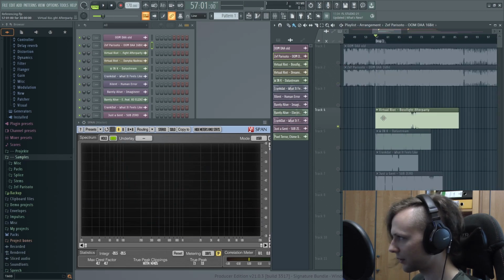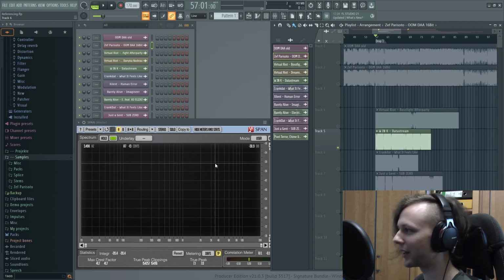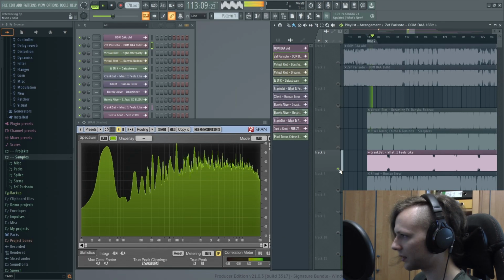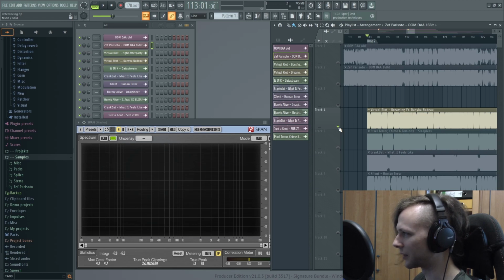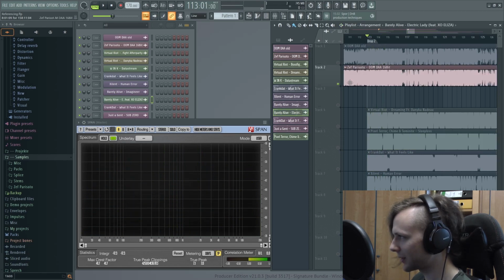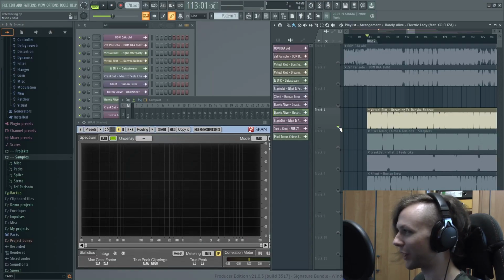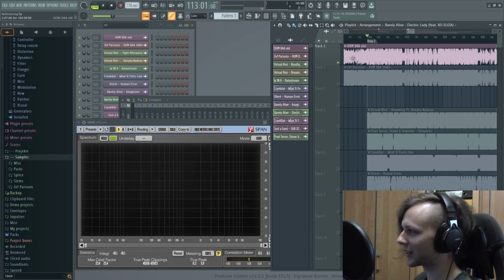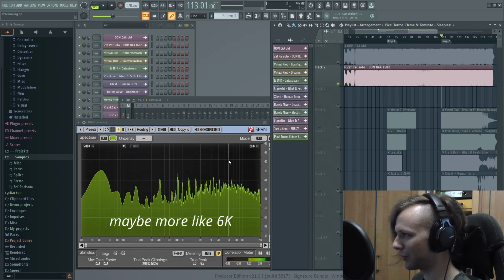Referencing. Don't skip it, producers!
Check description for all songs used  ⬇

Referencing and feedback are your number one tools to compensate your ears naturally getting too used to your tonal balance. Make use of it!

0:00 Introduction
0:22 Loudness Compensation
0:59 SPAN Functions & Basic Aim
2:43 Drop 1 Reference Analysis
3:35 Drop 1 Learnings
3:55 Drop 2 Reference Analysis
5:20 Deeper Insight on Highend
6:38 Drop 2 Learnings
7:02 Solo Bands
7:58 Advice on Tonal Balance
8:48 Lowend Consistency
9:35 The Goal of Referencing
10:13 Outro